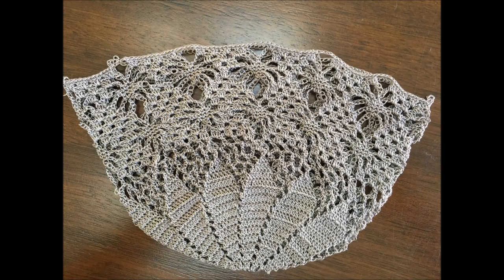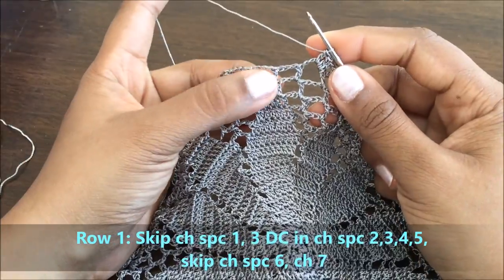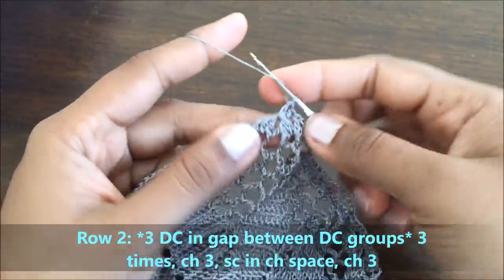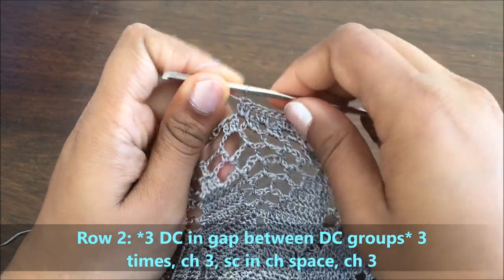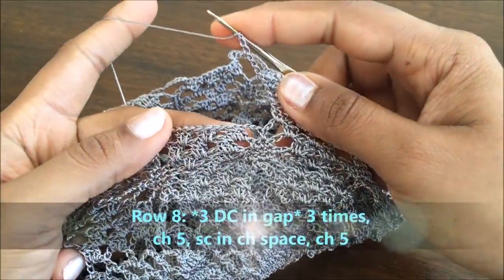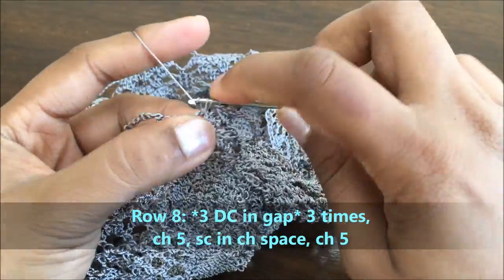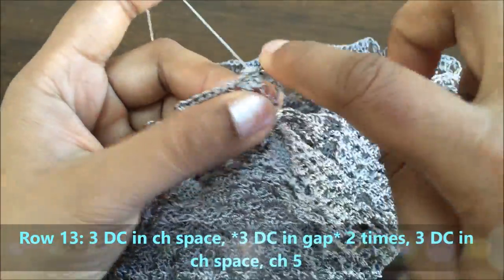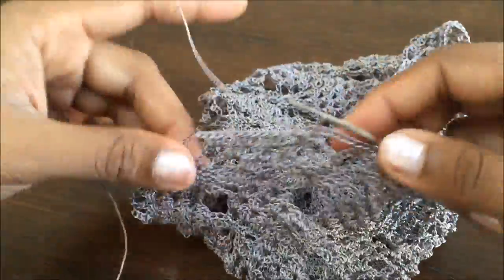Crochet cap pattern - summer hat - PART 2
Hello crochet lovers, see how to make the head circumference of this hat in this part of the tutorial. for instructions and more images.